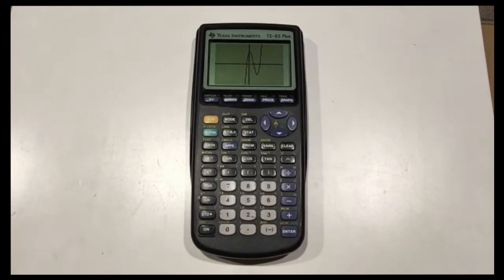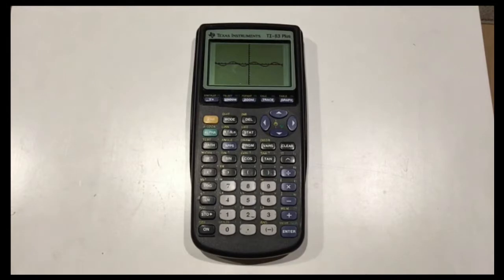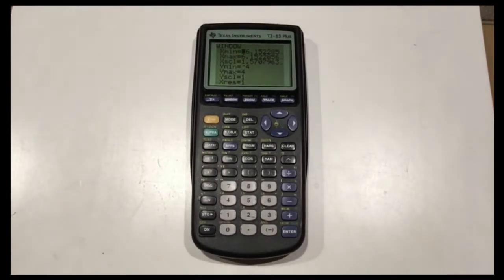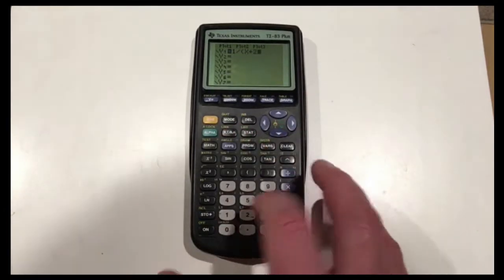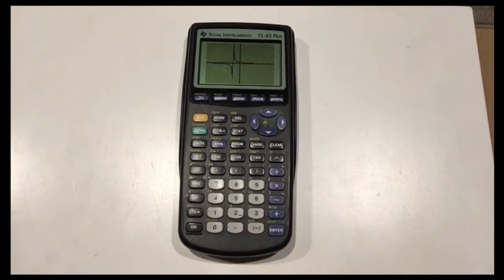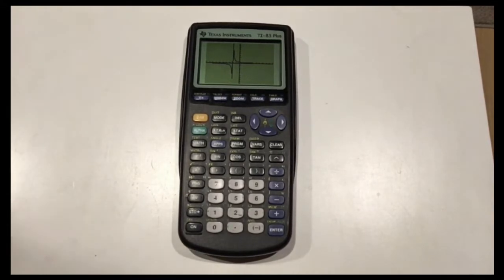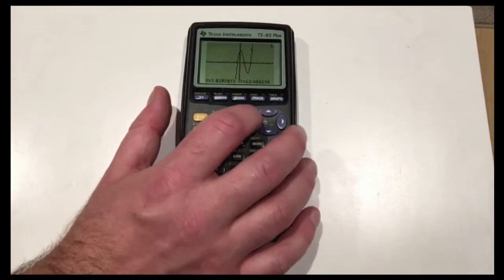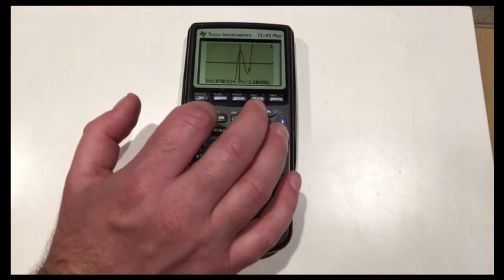Calculator Tutorial - TI-83 Plus Graphing Features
In this video, we will continue to look at functions of the TI-83 calculator, specifically the graphing features and functions, including the trace feature, calculations of zeros, local extrema, and intersections.  We will also study the basic table functions, window edits, the zoom functions, and statplot.
NOTE: this can be used as a tutorial for the same features on the TI-84 family of calculators as well.